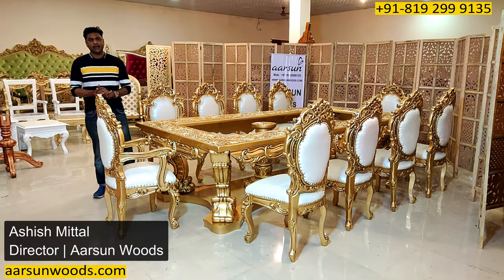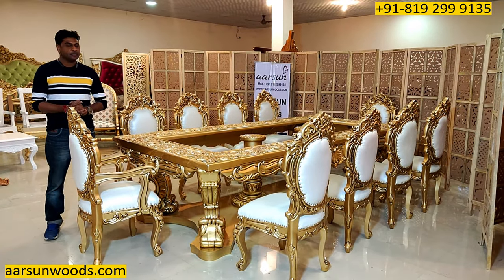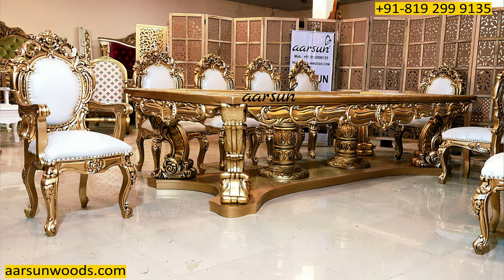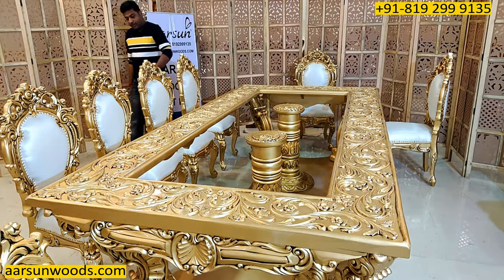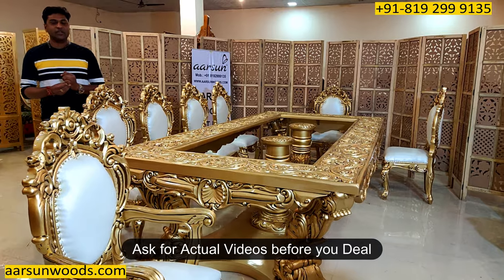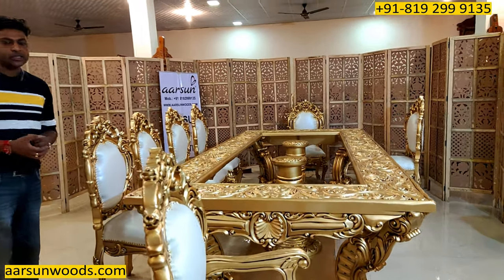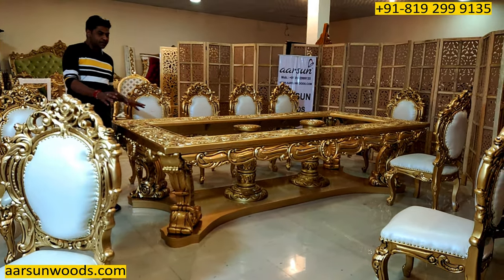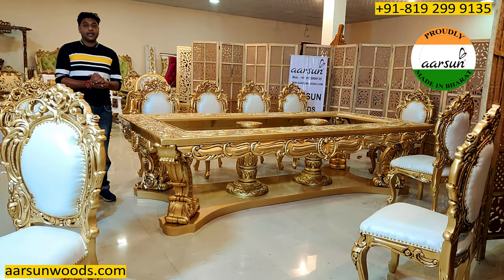YT372 Splendidly Carved 10 Seater Dining Set in Antique Gold Paint | Aarsun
Big size Dining Furniture in Royal Setup

The dining table is the heart of the home. Here Aarsun provides you the best dining set for you.  The teak dining table hosts your family plus friends. Seating up to 10 around its solid wood with Gold Polish. Glass for the dining table top can be procured locally. We have been making baroque style furniture for decades. But with these sets in antique gold polish, we  have stepped up our design skills. The level of woodworking in these dining sets is definitely breathtaking. Each piece is carefully handcrafted and after months of hard work, the result is absolutely amazing.

The beautiful fabric is chosen by the client. This unit is a masterpiece.  The dining set can be placed in the center as it is carved throughout, a concept known as Double Carving in the carving world.

We at Aarsun provides a range of dining set designs that are unique and can be custom-made as per your home interiors.

0:00 Intro
0:57 Chair Details
2:05 Product Size
5:00 Payment Process
6:00 Client Story
8:08 Pricing
8:18 Global Delivery